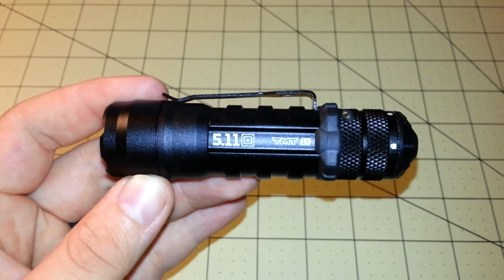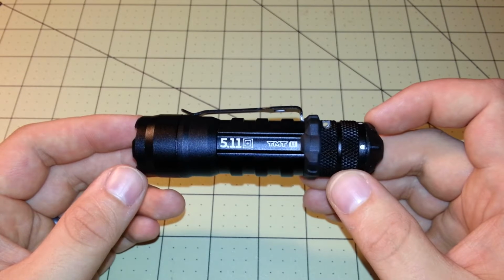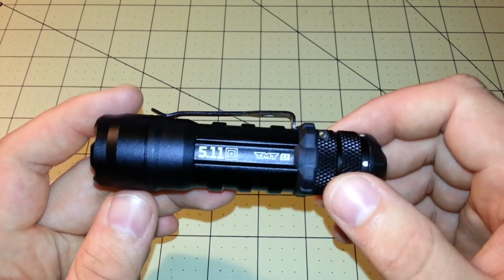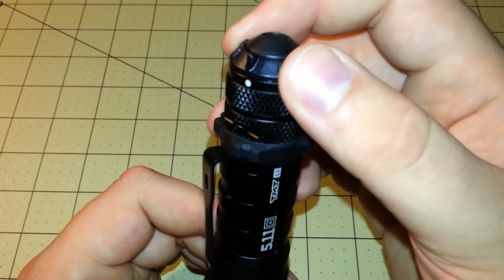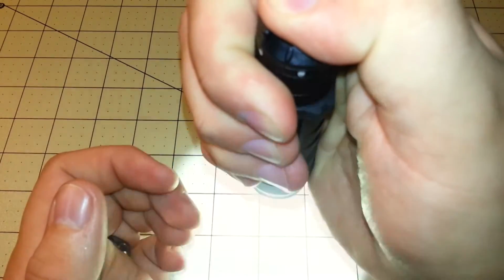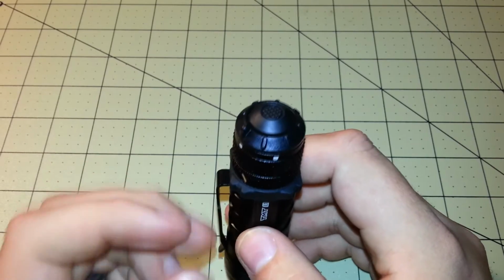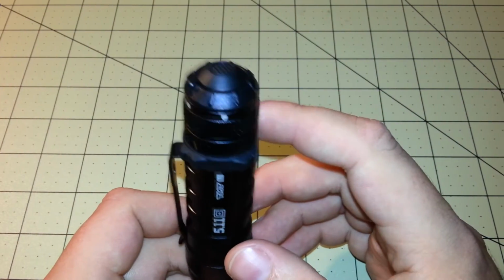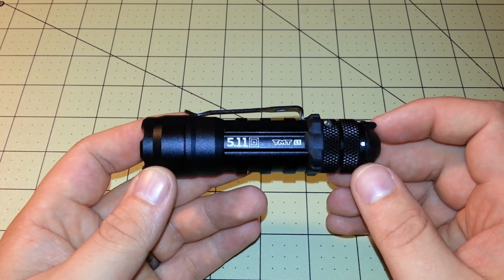Flashlight Review: 5.11 TMT L1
The 5.11 TMT (Tactical Mission Torch) L1 is a single CR123 powered flashlight with a CREE XP-GB LED. On paper this light looks good when compared to other single CR123 lights like the Streamlight ProTac 1L as it boasts 212 lumens on high and over 24 hours of run time on low. However this light is let down by clunky ergonomics and a unreliable lock-out tail switch. Overall I question the reliability of this light and there for hesitate to recommend it.